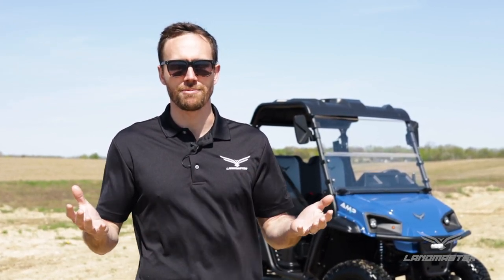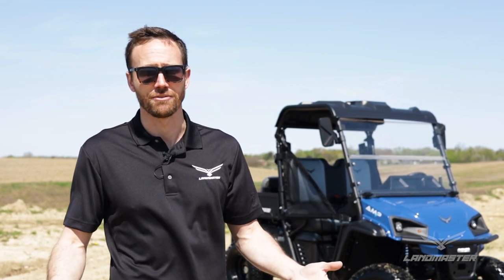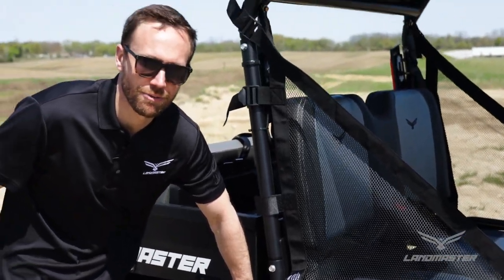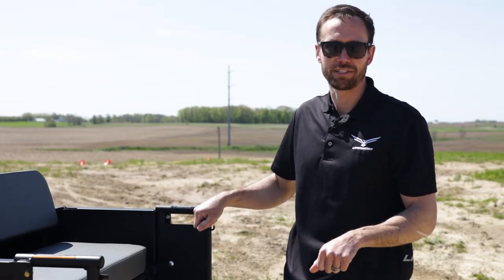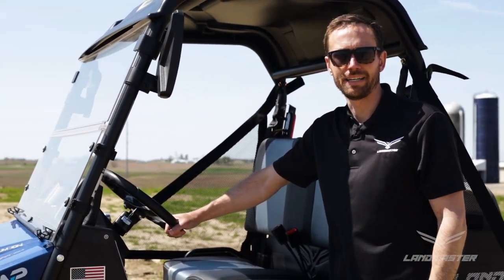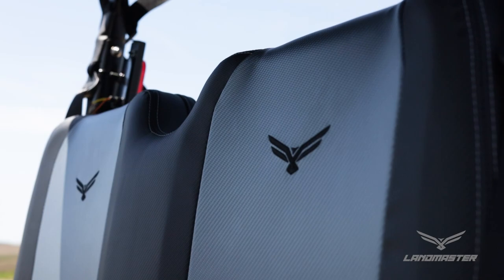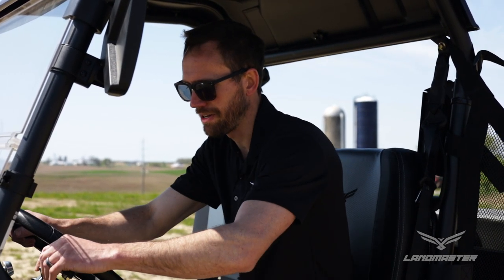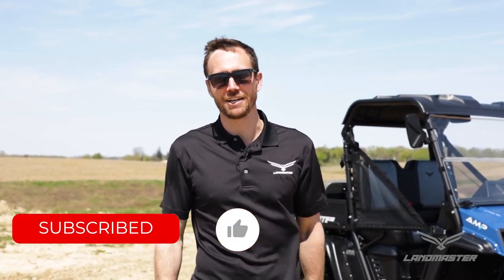Landmaster AMP Review Walkthrough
Join us on this in-depth look at Landmaster's all-new AMP vehicles. We go over everything you need to know to help you decide if an all-electric UTV is right for your lifestyle. Learn more about our AMP lineup at amp.landmaster.com

00:20 Introduction to AMP Walkthrough
00:40 Model Options
1:20 Key Features
2:00 Low Maintenance Key Features
3:15 Specs
5:15 Charging Port Location
5:35 Bed Options
6:45 How the Rear Flip Seat Works
7:30 Warranty Information
8:30 Suspension System
9:25 Ball Joints
9:40 Braking System
10:05 Electronic Throttle Pedal
10:35 Landmaster Tires
11:25 Decals
12:30 A Few Upgrades
13:15 Interior Features
15:50 Locking Differential
16:05 AMP And Golf Car Comparison
17:10 Outro of Landmaster AMP Walkthrough